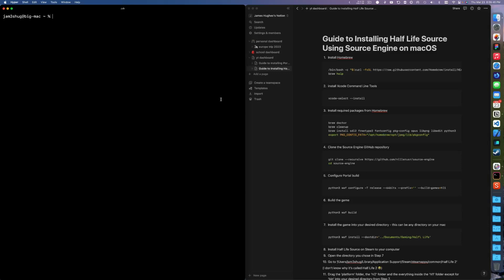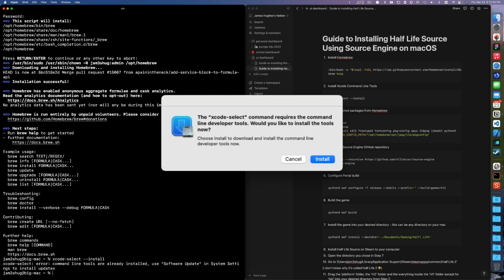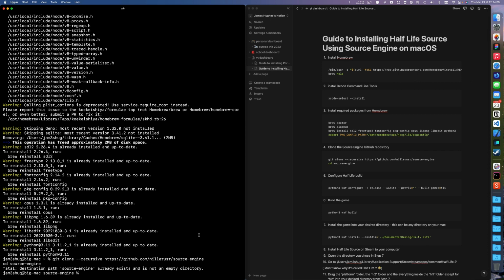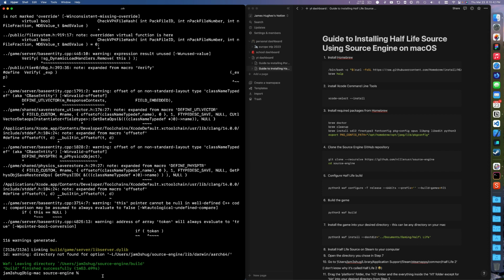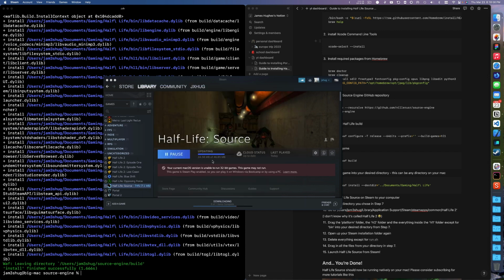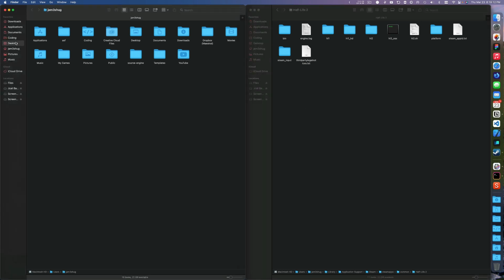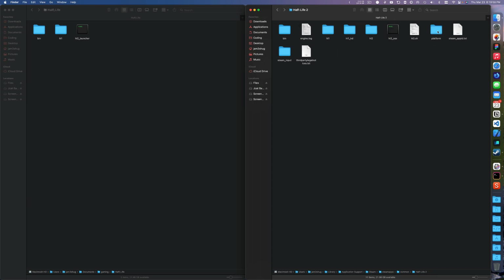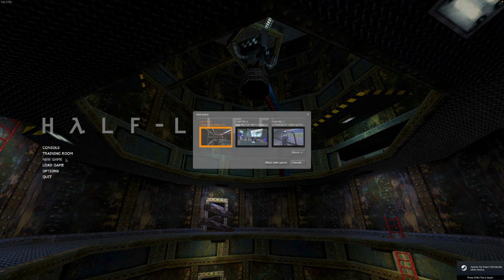EASY Way to Run Half Life Source Natively on Apple Silicon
I’ll make a Half Life 2 video at 25 likes